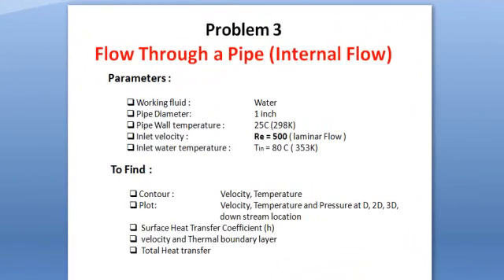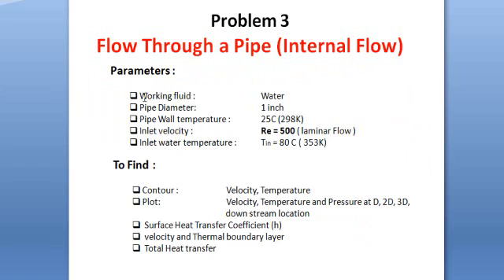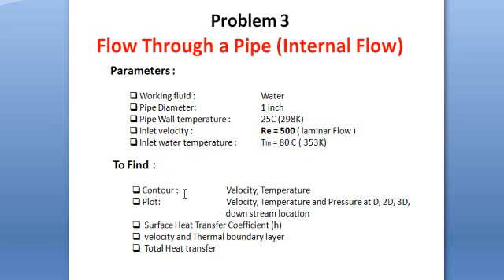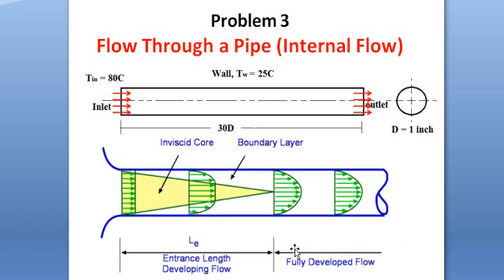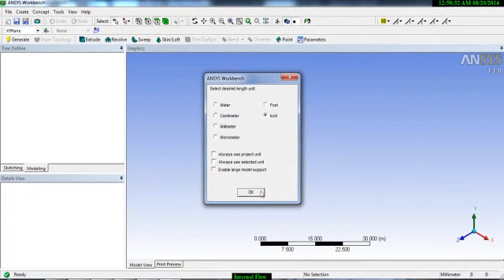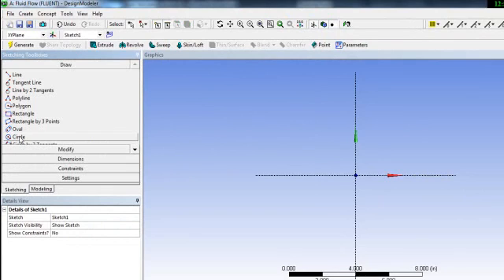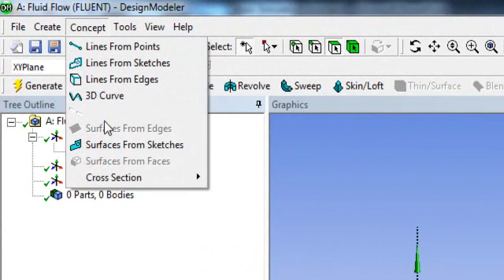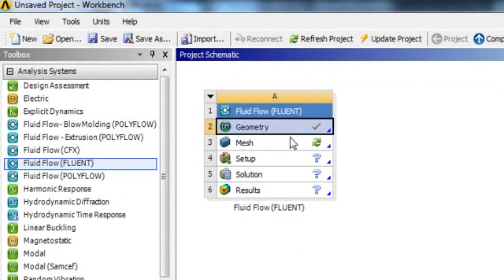Tutorial 6 - Part 1 - MECH 4316 - Thermal System Design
In this tutorial laminar flow through a pipe is presented. Here the problem and the geometry is defined.